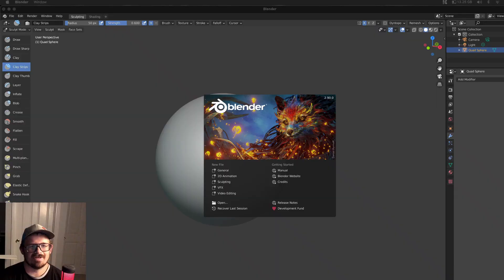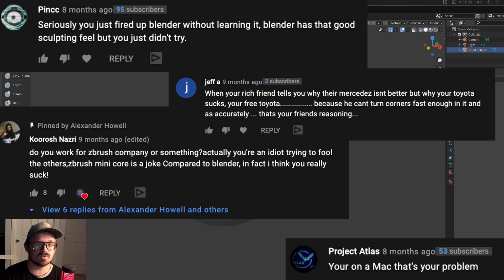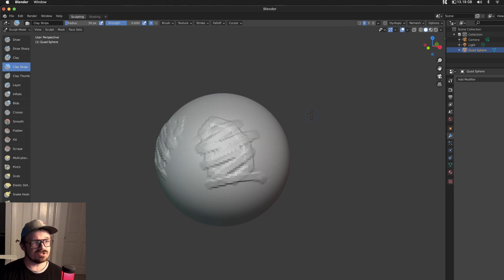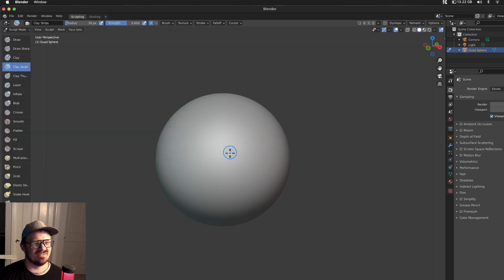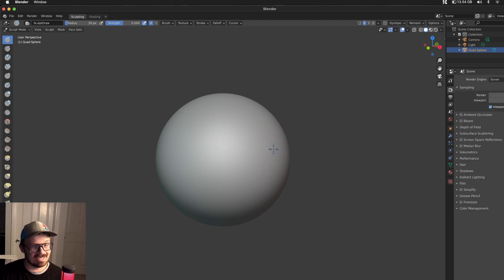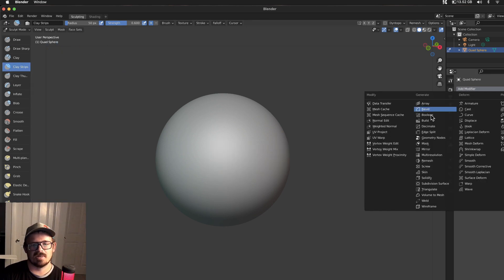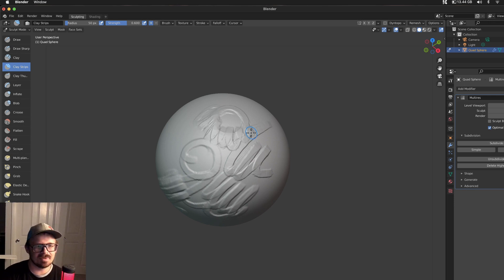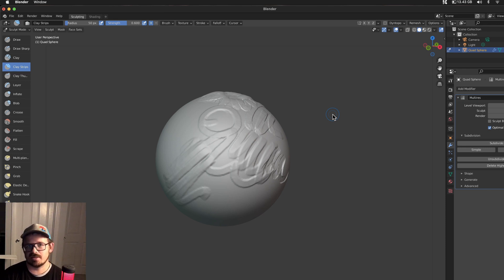Blender 2.93 Sculpting: Does it Suck?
Let's see if Blender 2.93 has made any improvements for a low-end PC or Mac when it comes to sculpting.